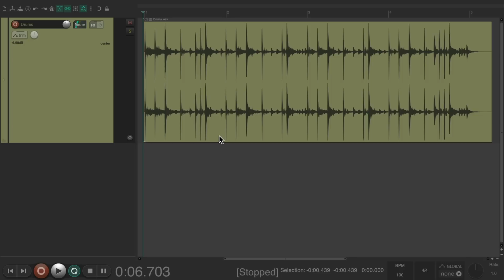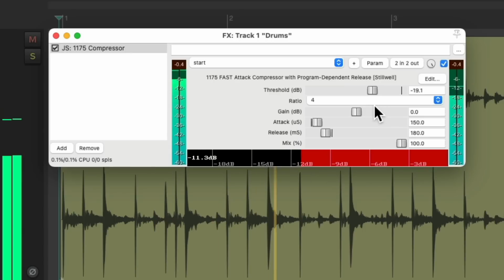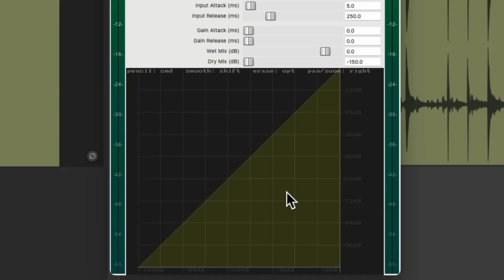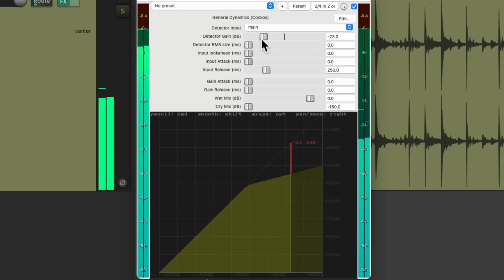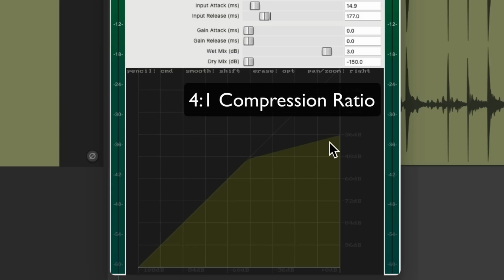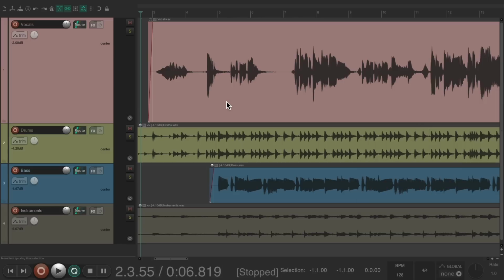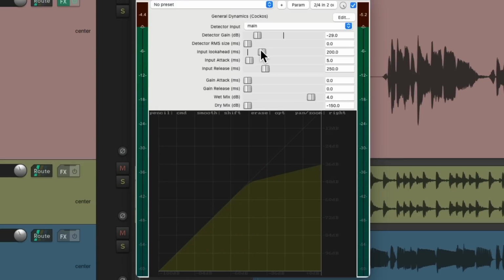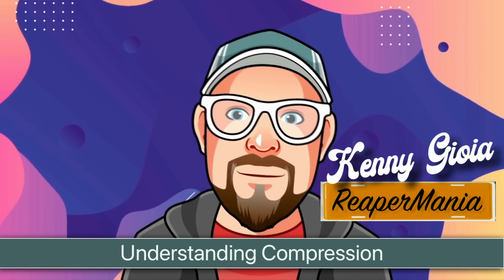Understanding Compression in REAPER